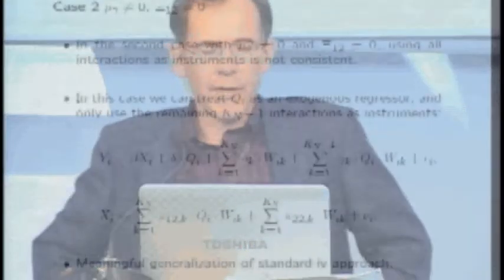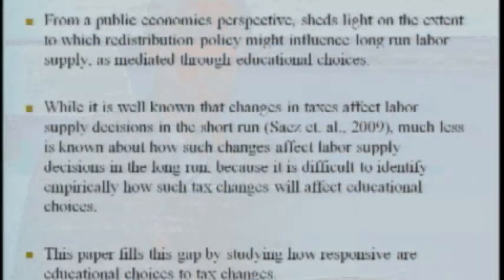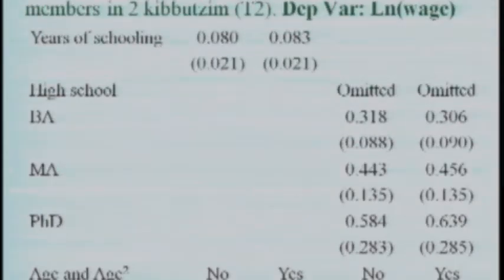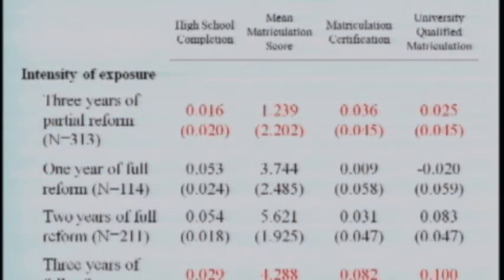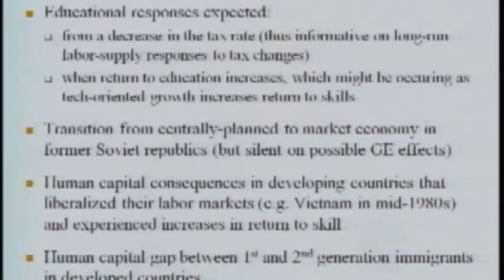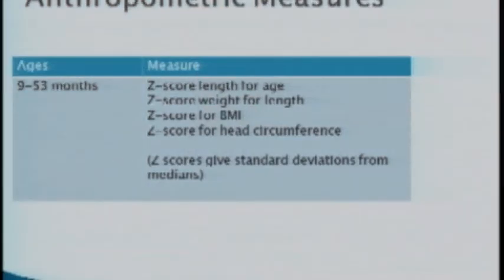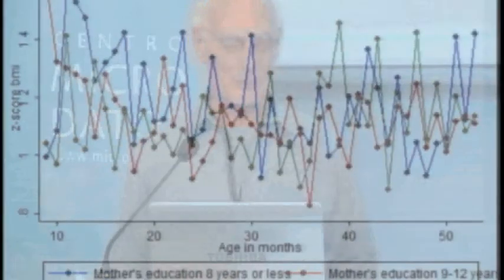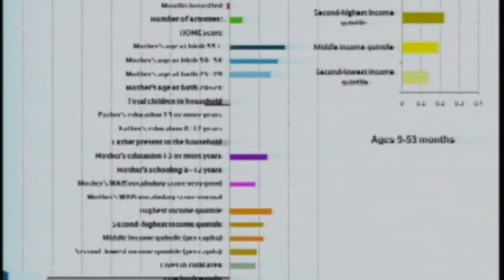Lacea Lames 2011 - Victor Lavy, Impact Evaluation